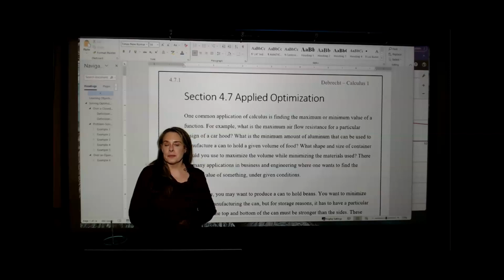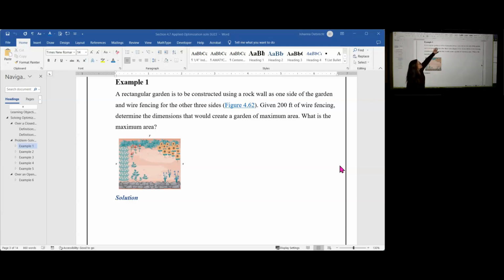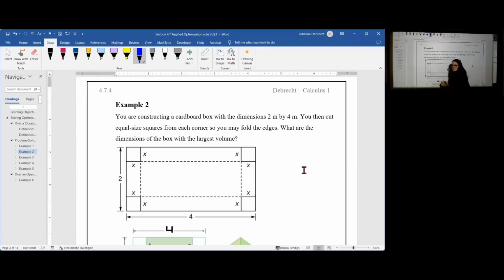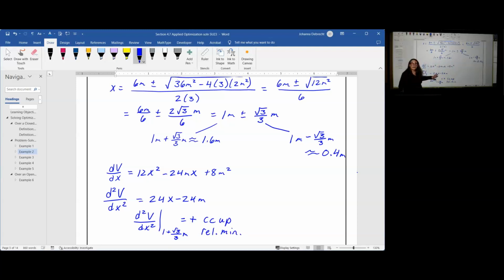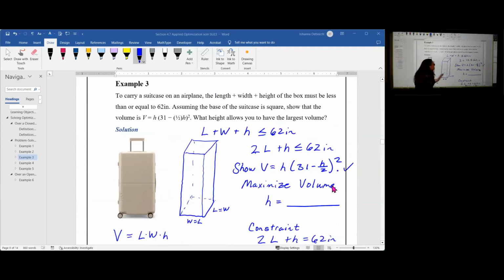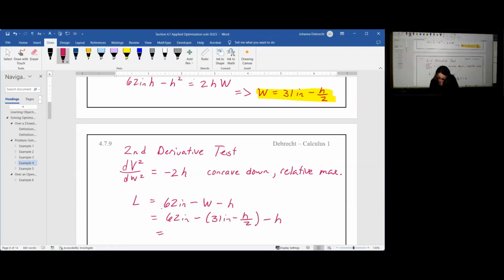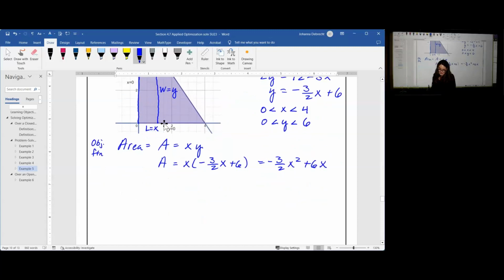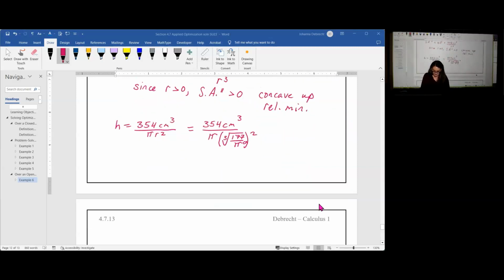OpenStax 4.7 Optimization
In this video, we examine solving applied optimization problems. This means that there is a particular variable we are trying to maximize or minimize, subject to some constraints in the problem. We could be trying to maximize the area of a garden, while working with a set amount of fencing, or trying to maximize the volume of a container while minimizing the cost of materials.